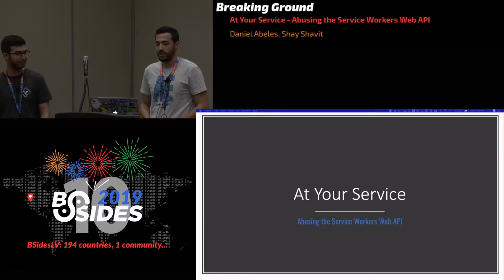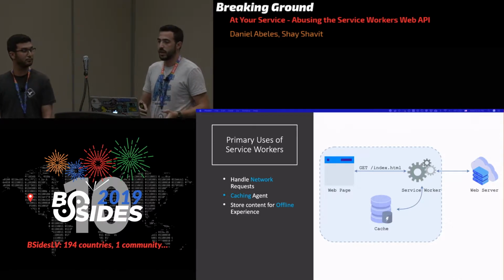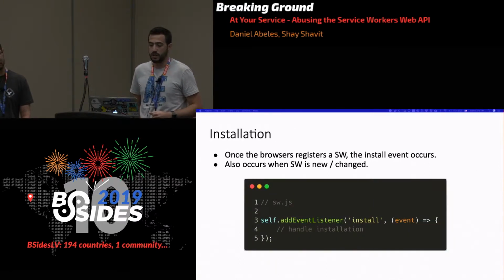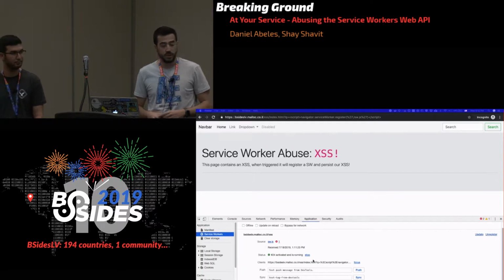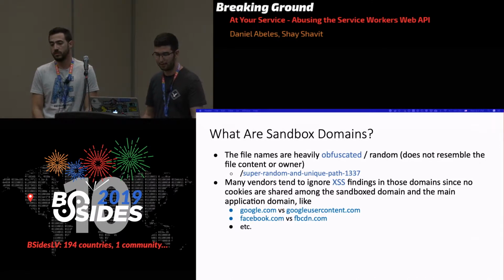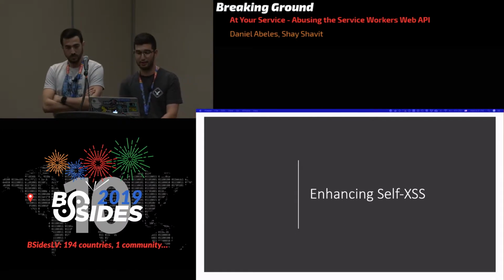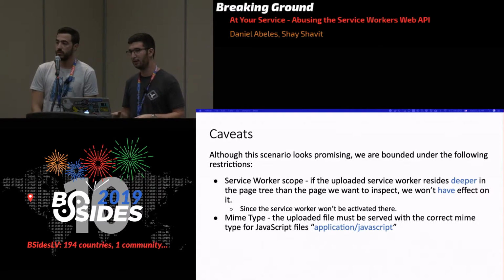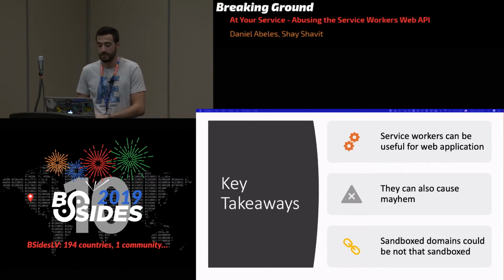BG - At Your Service - Abusing the Service Workers Web API - Daniel Abeles & Shay Shavit